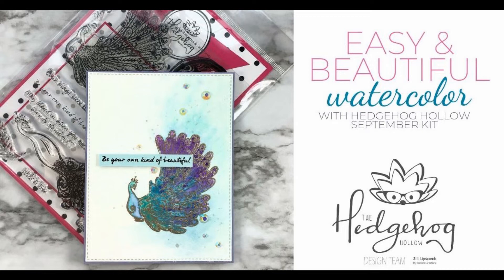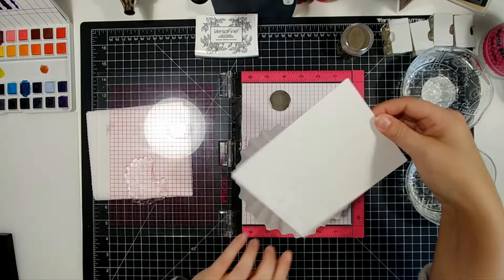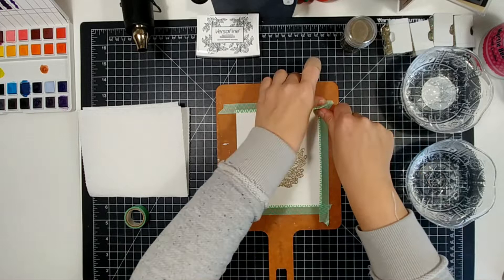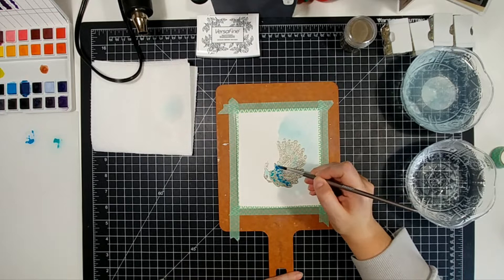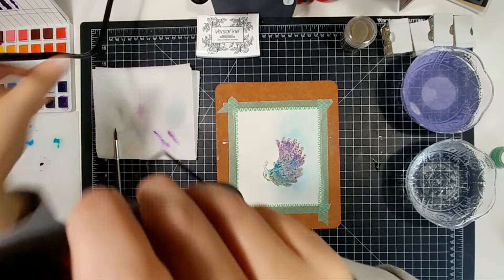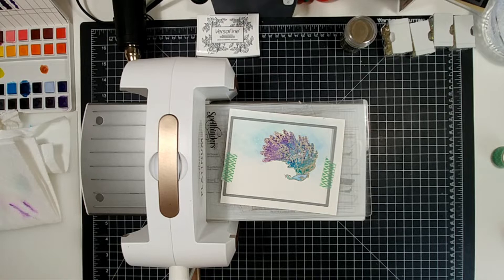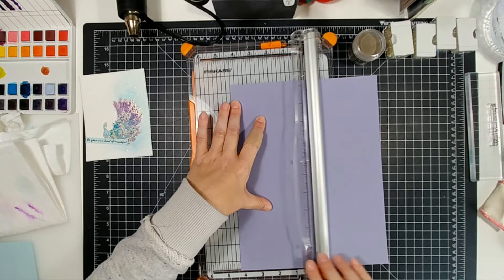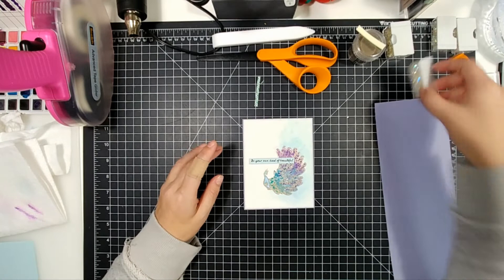Watercolor Peacock with Hedgehog Hollow September 2019 Kit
I'm so excited to be part of the Hedgehog Hollow Design Team!  This is my first video for the Septemeber 2019 kit!

• Strathmore Watercolor Paper Block, 400 Series, 13in x 17in - Walmart.com

• Heavy Base Weight Card Stock- Wild Lilac- 10 pack - Gina K Designs

• Heavy Base Weight Card Stock- Sea Glass - Gina K Designs

• Cards - Neenah, Solar White A2 - Vertical Scored - 25 Pack

• Flat Card Front - 5.5 x 4.25 - Neenah, Solar White - 25 Pack

• Spellbinders - Platinum 6 - Die Cutting Machine and Glimmer Hot Foil Accessory Kit

• Scotch - Adhesive Refill for the Pink ATG  Applicator Gun -  One Fourth Inch Tape - 2 Rolls